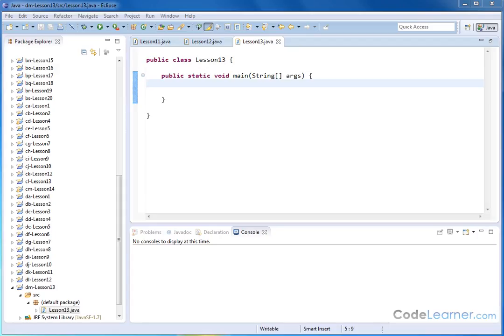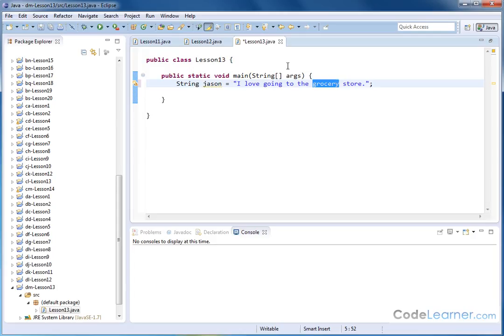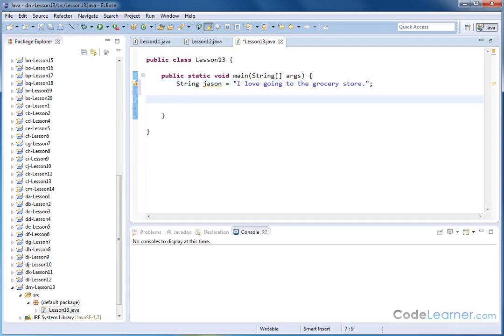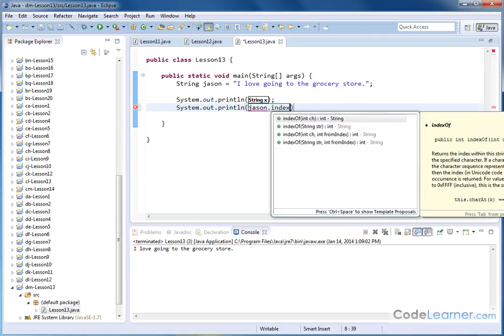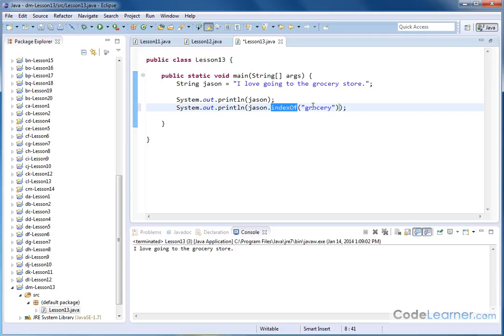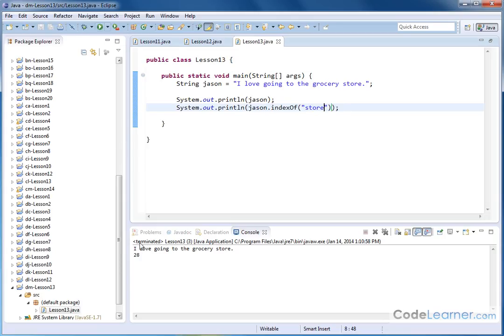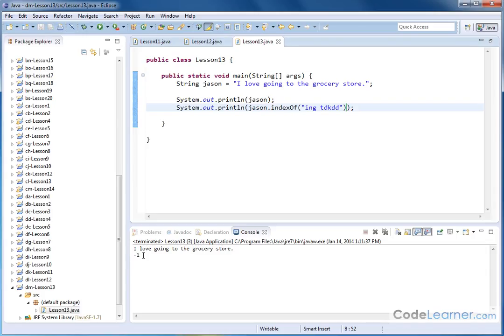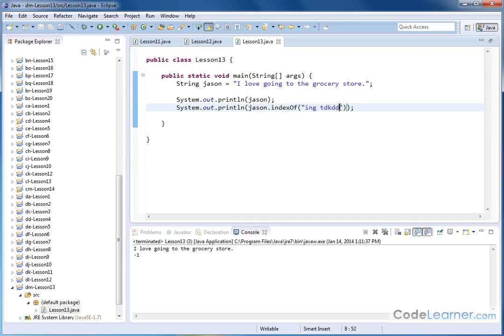13 - Searching a String for a Substring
Mastering Java - Vol 4 - Lesson 13 - Searching a String for a Substring